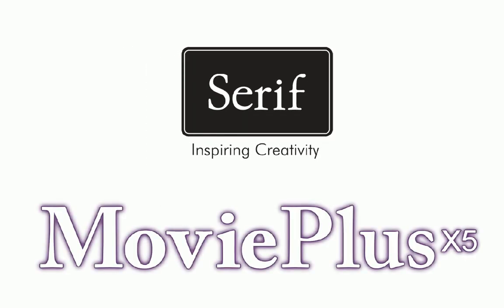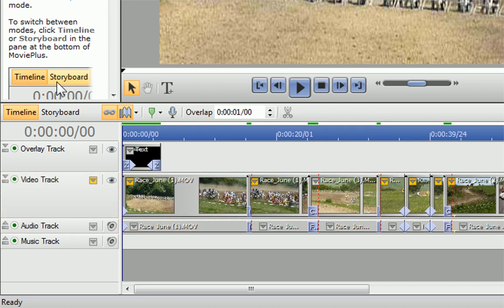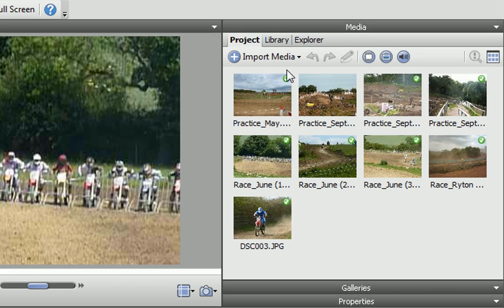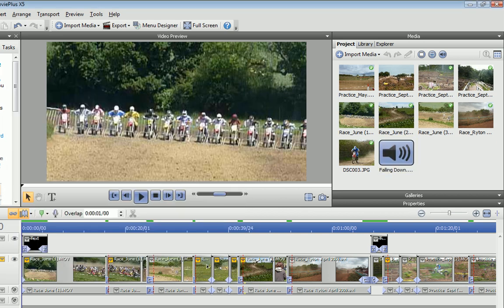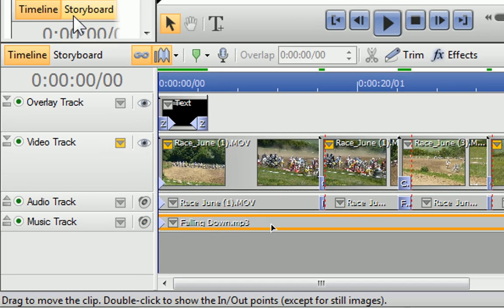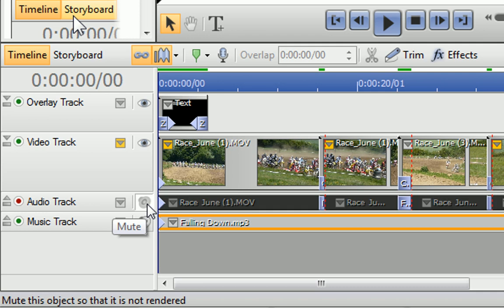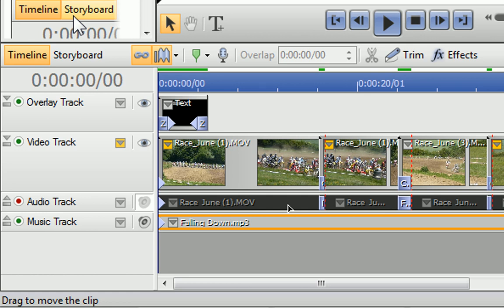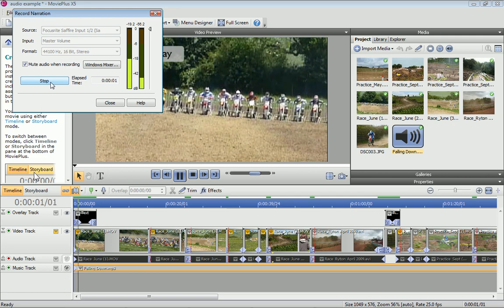Serif MoviePlus X5 Tutorial - Working with Audio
Introducing MoviePlus X5 by Serif. Described as 'High Definition Video Editing Made Easy', MoviePlus X5 is the complete package for creating brilliant home movies. This tutorial covers all you need to know about working with audio.